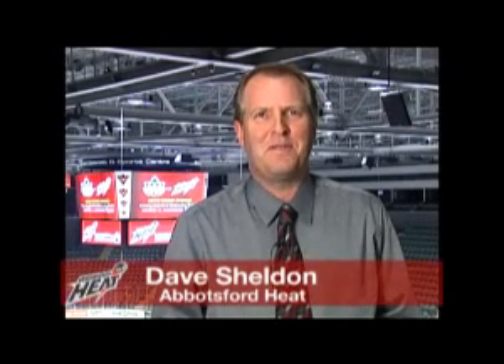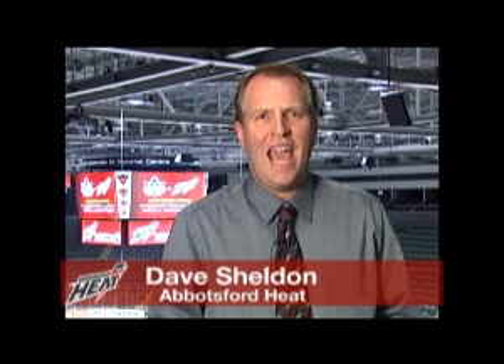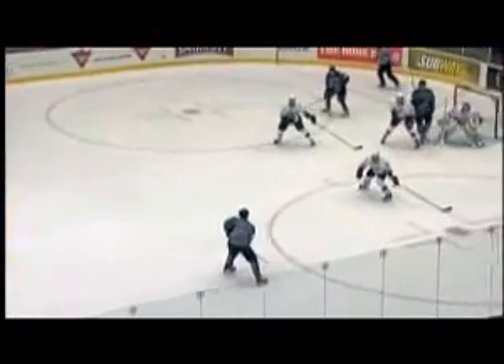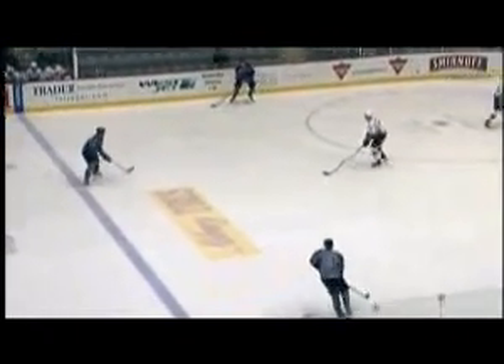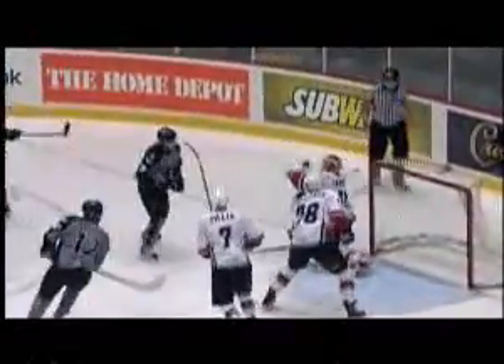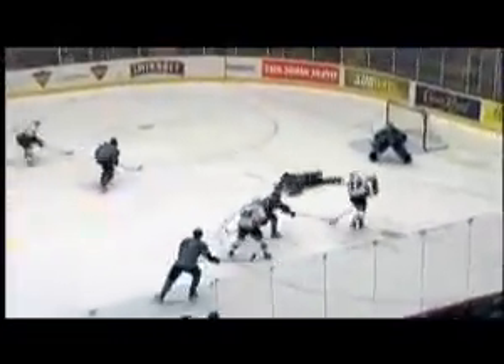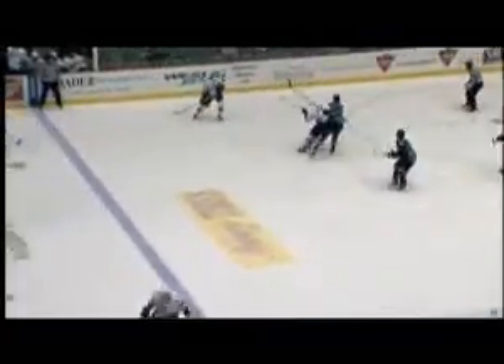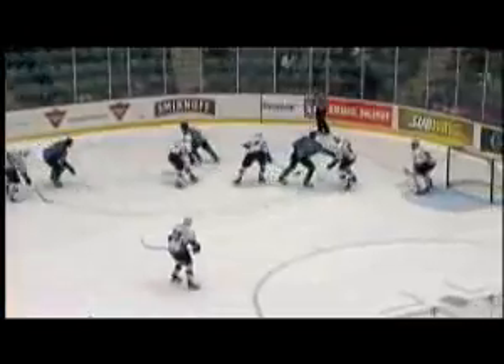10 17 09 heat vs adm re cap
ABBOTSFORD BC  Leland Irving made 31 saves and the Heat special teams stepped up and delivered tonight as the Abbotsford HEAT edged the Milwaukee Admirals 2-1 in AHL play. Keith Seabrook and Brett Sutter scored the goals for Abbotsford in the victory while former Vancouver Canuck Dave Scatchard spoiled the shutout in the last minute of the game as he scored for Milwaukee.

The story of the game was the HEATs ability to shutdown the top ranked Admirals power play. In the first period alone, the HEAT had to kill off four opportunities, including a full two minute, two man advantage. Overall, the Heat killed all seven Admiral extra man advantages.

With the victory, the HEAT move just one point back of the Manitoba Moose for the North Division lead and Abbotsford is now just one of two teams that have yet to suffer a regulation loss this season. In six games, the HEAT is now 3-0-2-1.